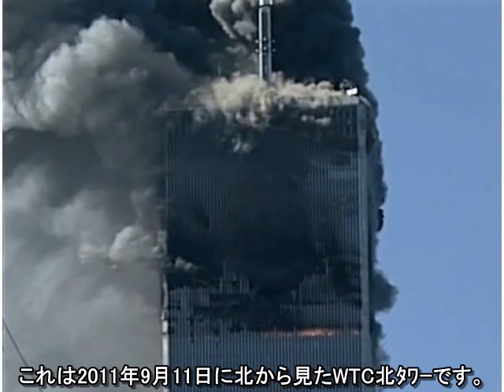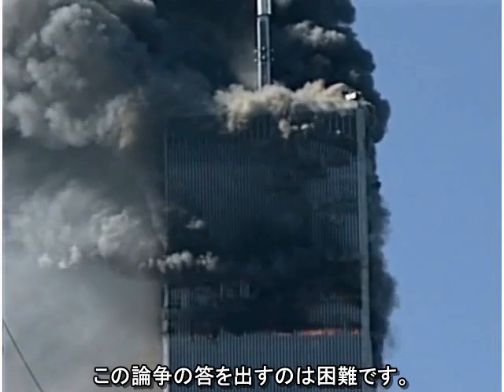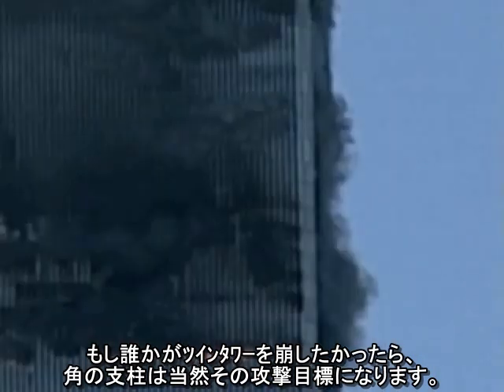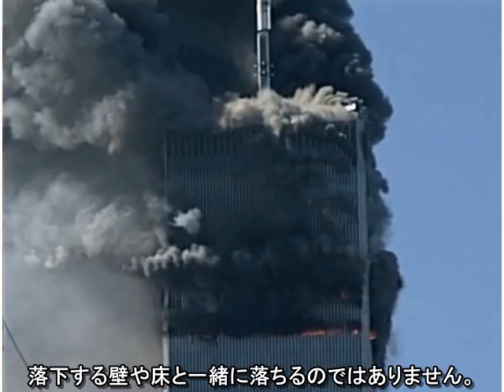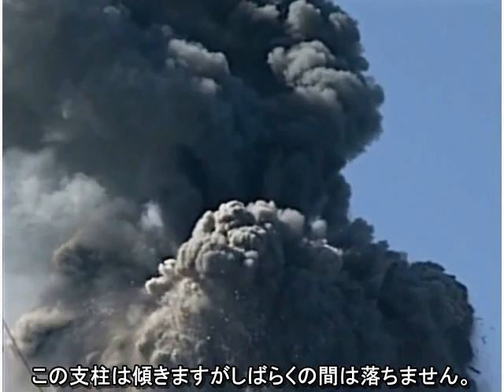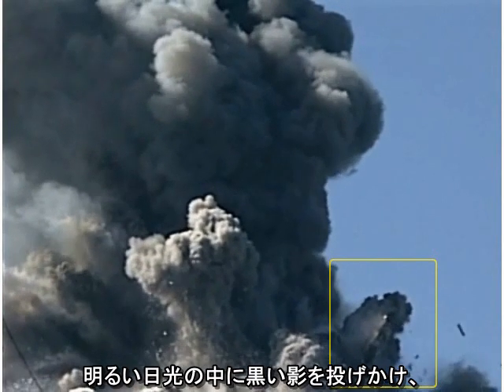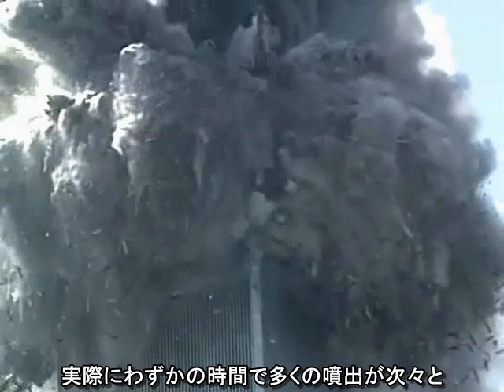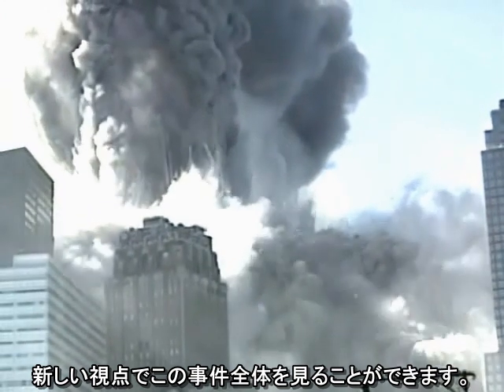デイヴィッド・チャンドラー - 北タワーのカッター・チャージ（鋼材切断装置） - 日本語字幕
WTC第1ﾋﾞﾙ（世界貿易ｾﾝﾀｰ北ﾀﾜｰ）の角の支柱に\N狙いを定めた小さな爆風の噴出が、この角の支柱に\Nｶｯﾀｰﾁｬｰｼﾞが使われた証拠です。\N崩壊の最初にそれらの一つが98階の角で起こっています。\Nその支柱が自由落下を開始した瞬間に\N他の噴出がﾋﾞﾙのより低い箇所で起こります。

ここからAE911Truthによるその他の日本語字幕付きビデオ・プレーリストにリンクします。

Cutter Charges in the North Tower by David Chandler - 日本語字幕